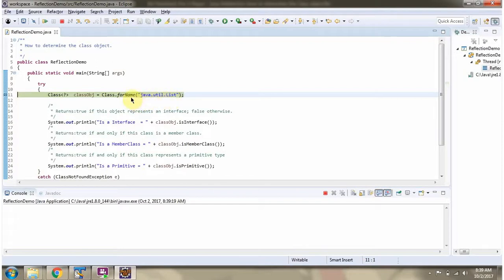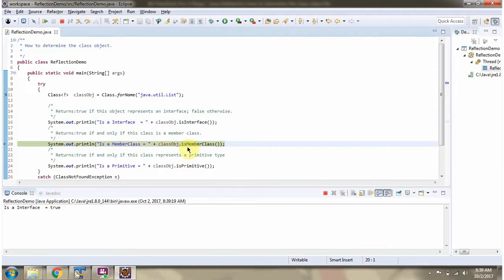How to determine the Class object using Java Reflection? | Reflection in java